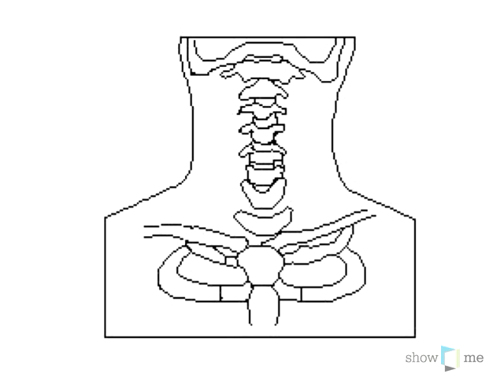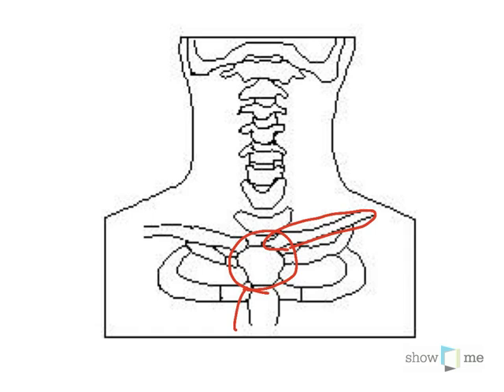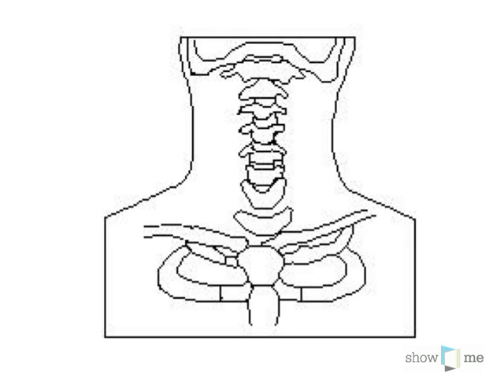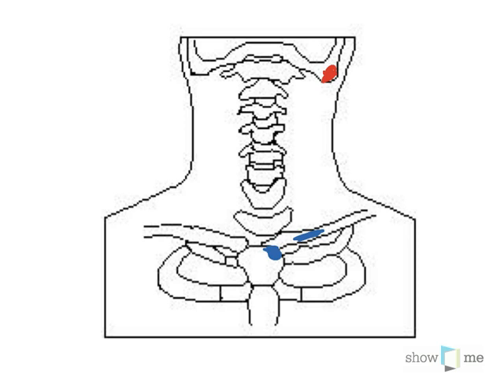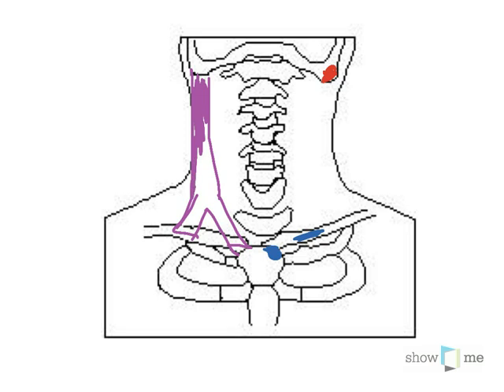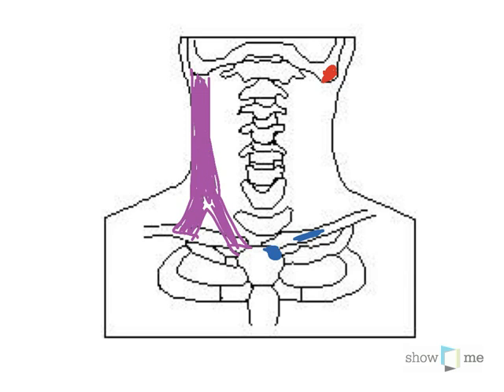How to Biology & Anatomy: Sternocleidomastoid muscle